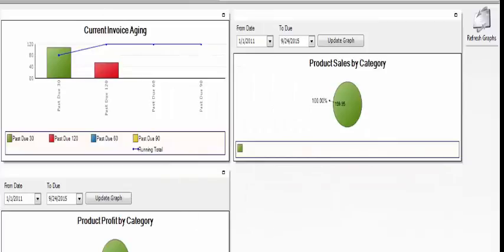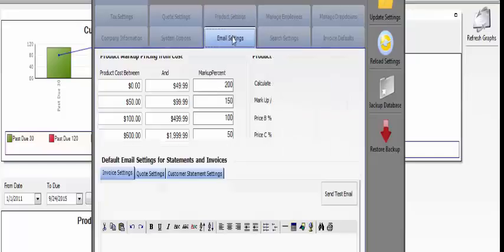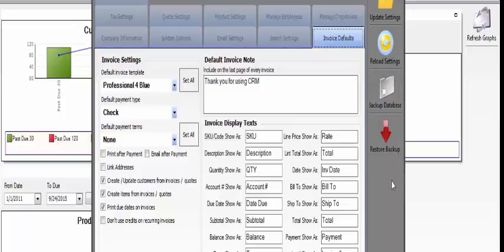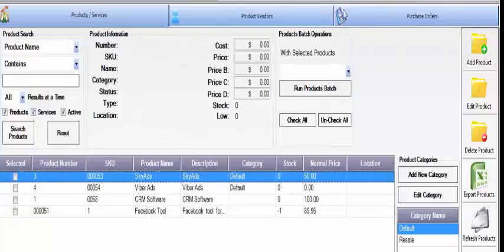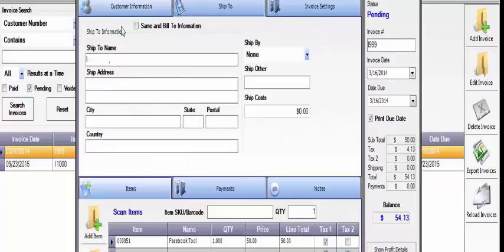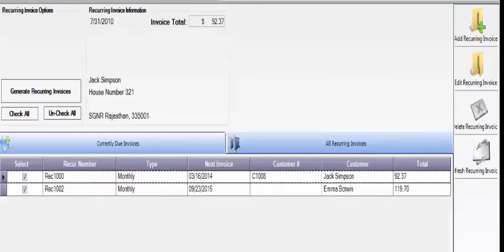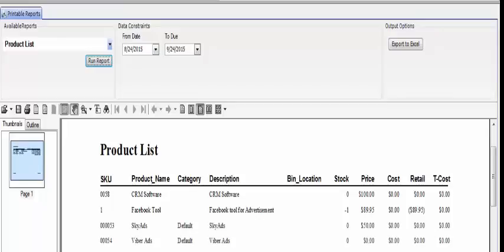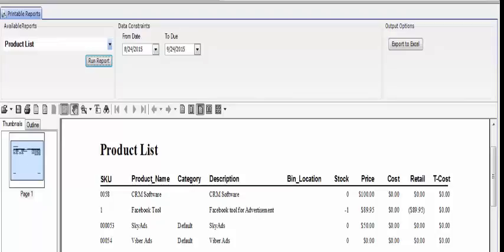CRM Application List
cloud crm software
commercial real estate crm software
company crm
crm program
crm programme
crm programs
crm project
crm project management
crm project management software
crm software for small businesses